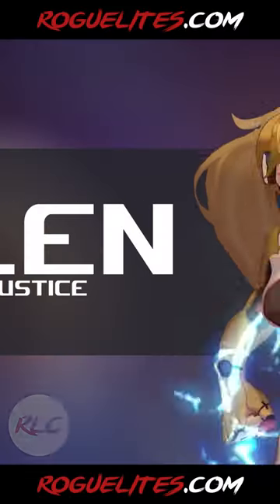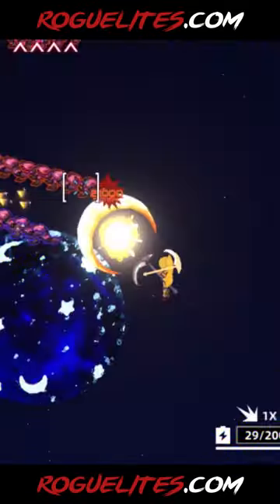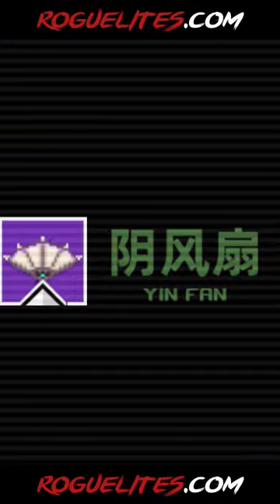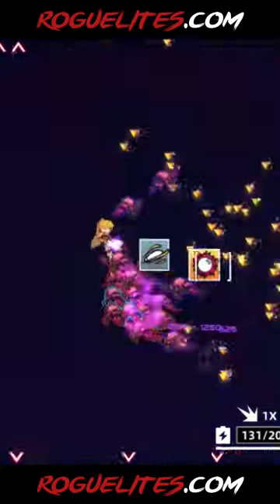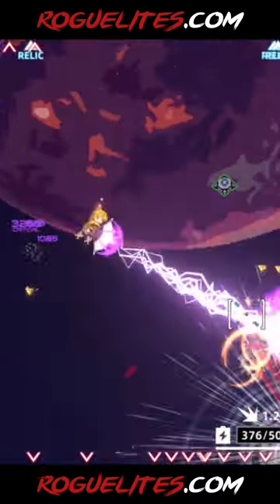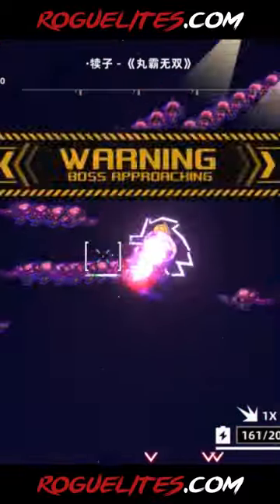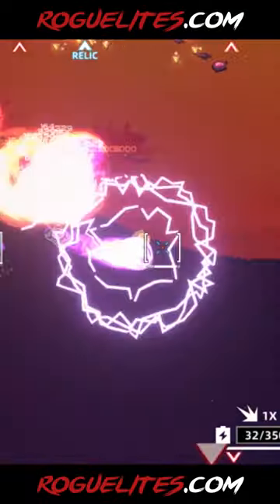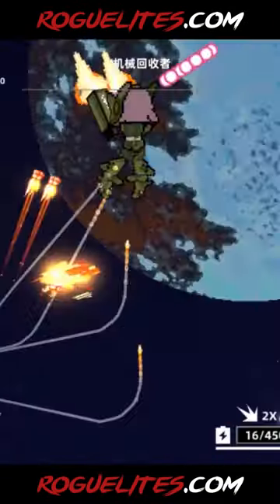Strike Buster Prototype launches on the Nintendo Switch on August 19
SOCIALS
Roguelites.com is the number 1 source for Roguelite games.